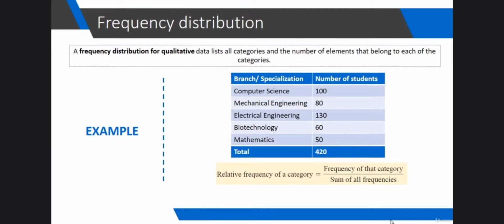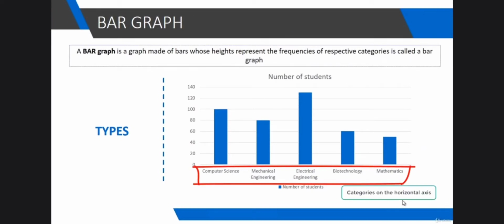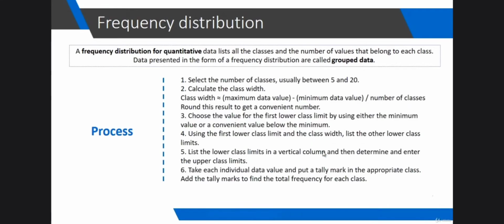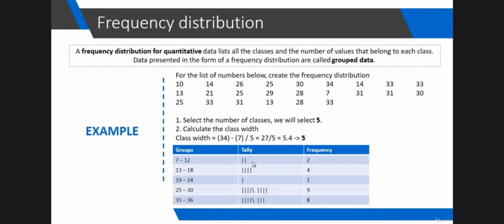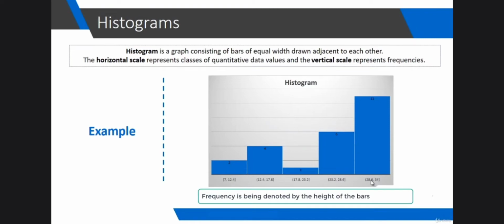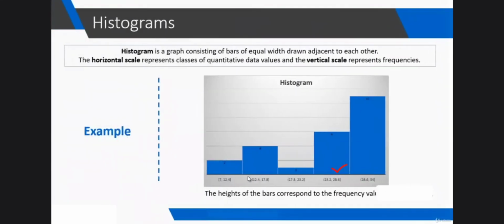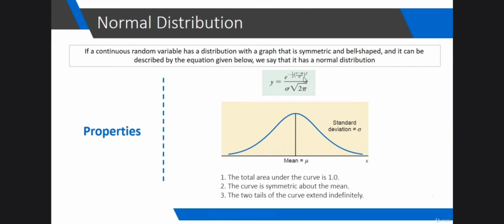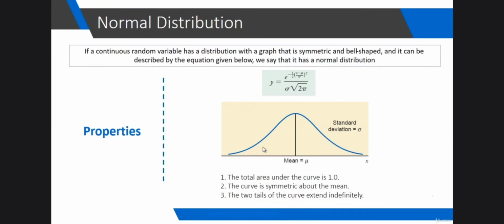#4 Frequency Distribution in statistics. Udemy courses for free